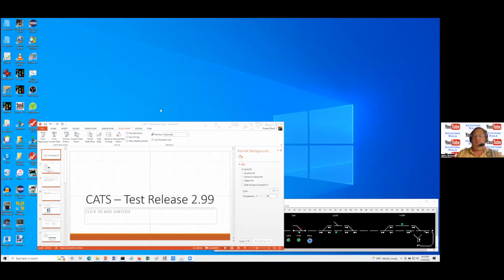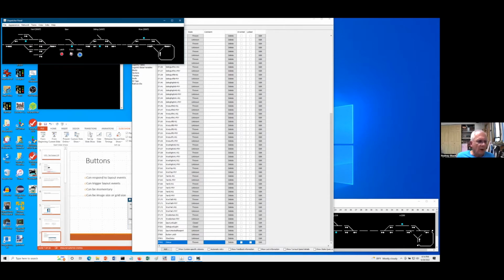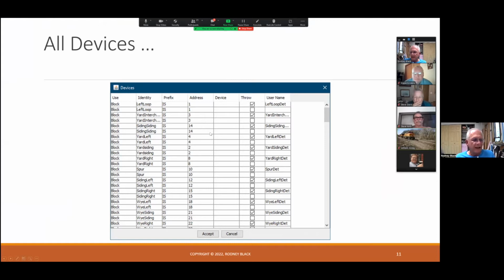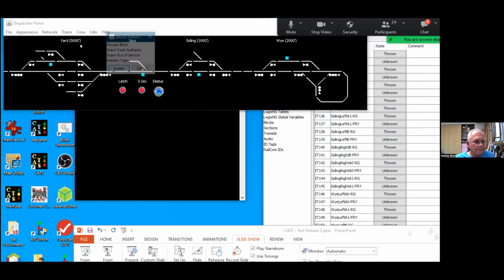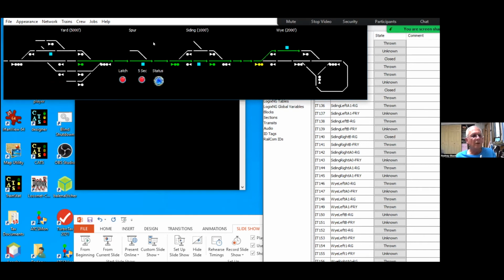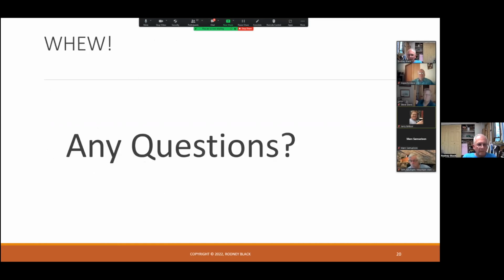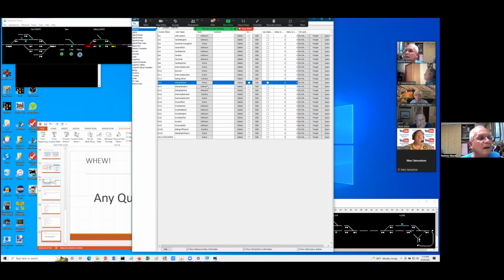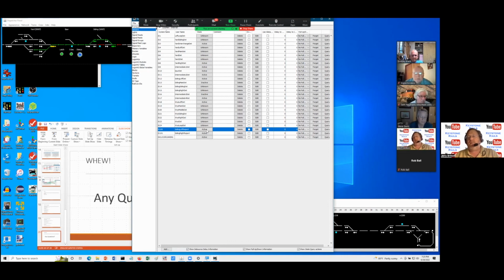Herding CATS 111 New CATS Preview